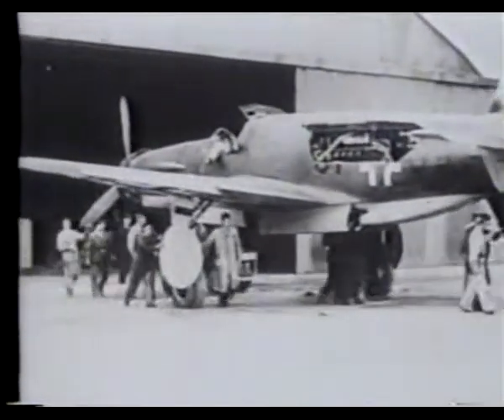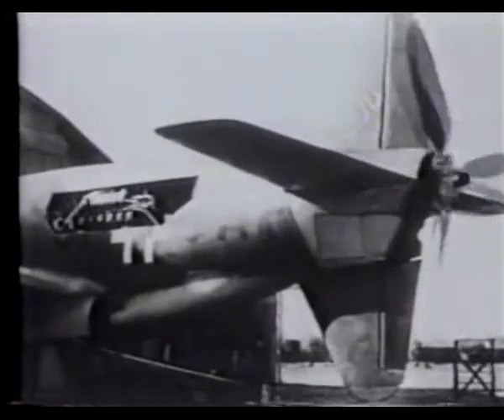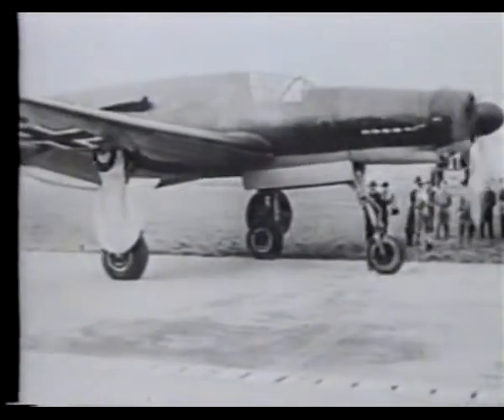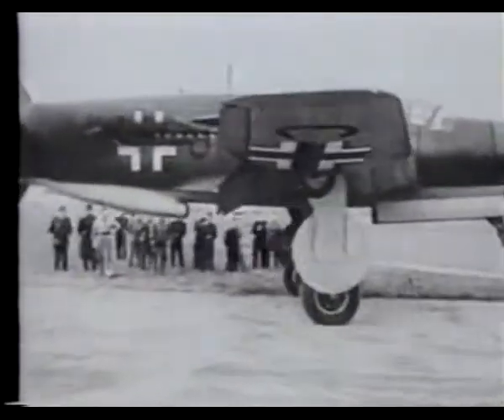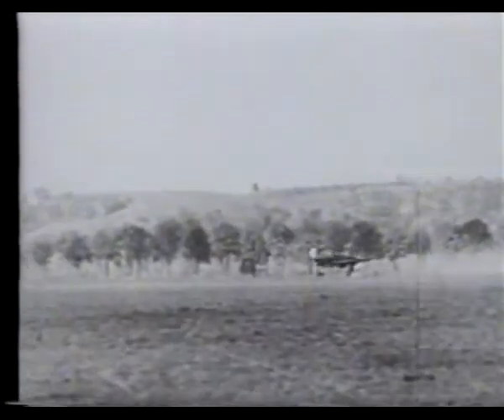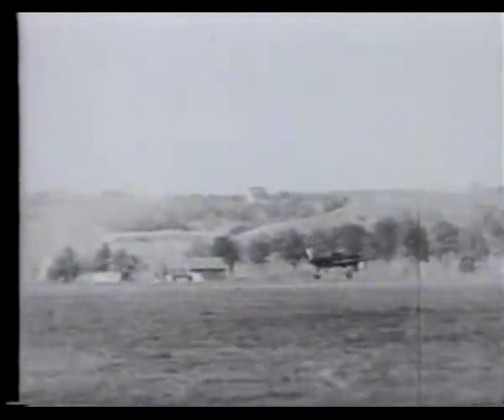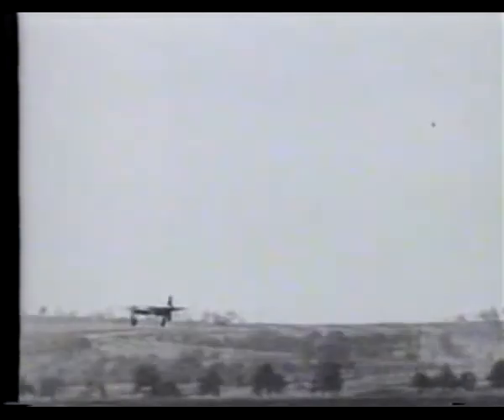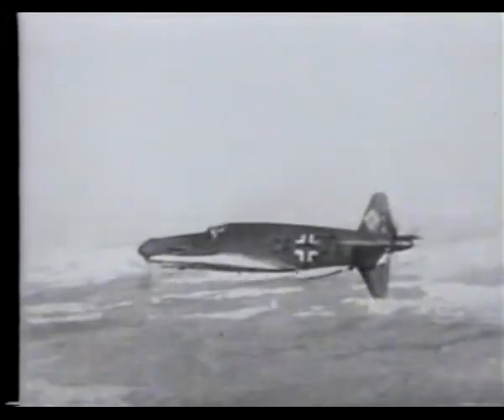Dornier Do 335 Arrow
The Dornier Do 335 Pfeil ("Arrow"), unofficially also AmeisenbÃ¤r ("anteater"), was a World War II heavy fighter built by the Dornier company. The Pfeil's performance was much better than other twin-engine designs due to its unique "push-pull" layout. The Luftwaffe was desperate to get the design into squadron use, but delays in engine deliveries meant only a handful were delivered before the war ended.